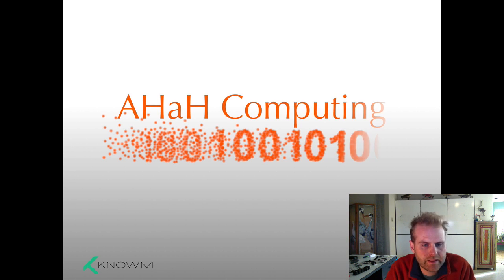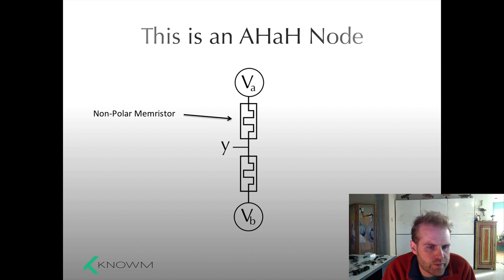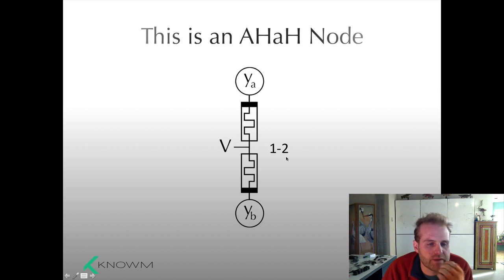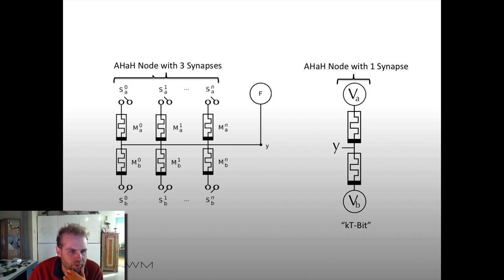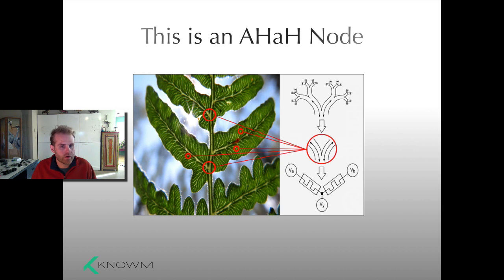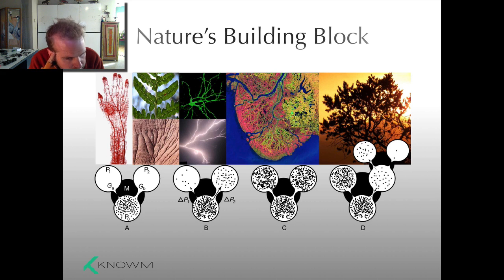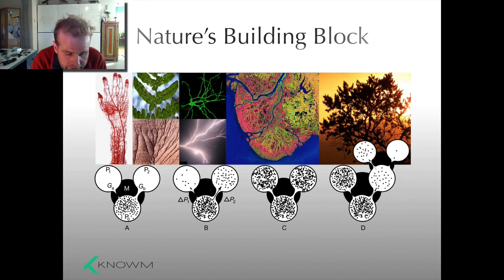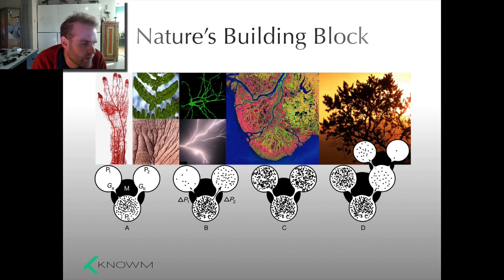What Is An AHaH Node?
Alex Nugent continues the series: "AHaH Computing in a Nutshell" by briefly describing what an AHaH Node is. First he shows some basic examples of AHaH nodes made of memristors and explains why they are similar to neurons and logic gates. Then he shows how AHaH Nodes are found all throughout Nature in self-organizing energy-disapating natural systems such as lightning, rivers, brains and economies.

The companion page for this series on our website can be found

For more information on AHaH Computing and AHaH Nodes, please